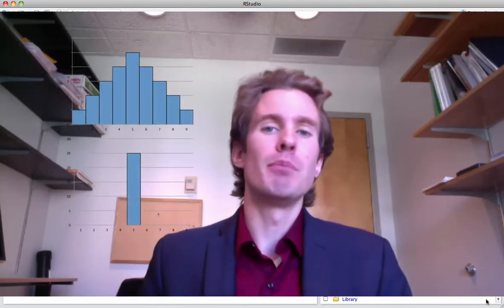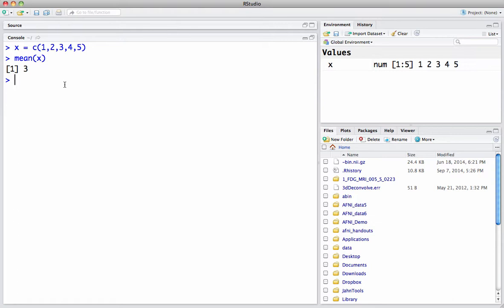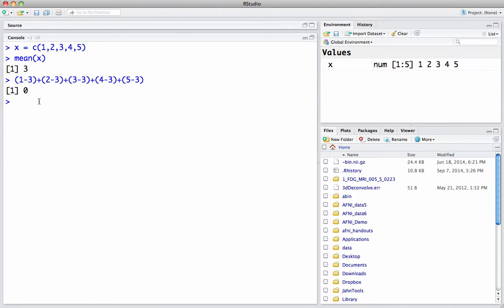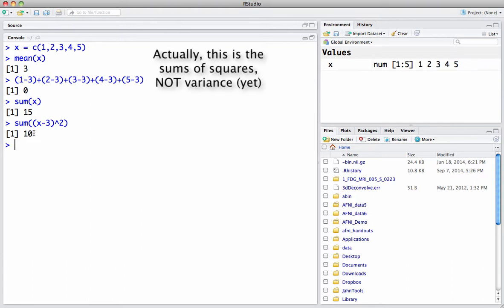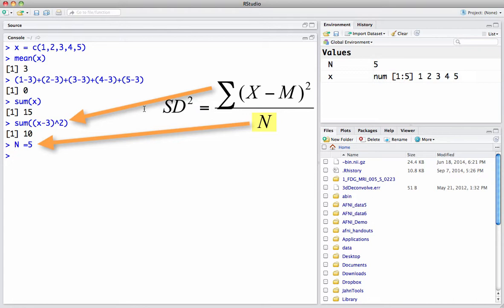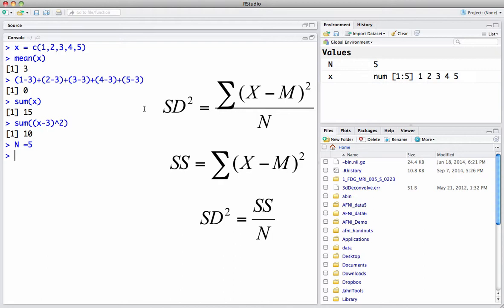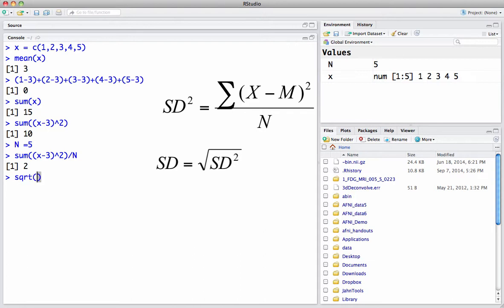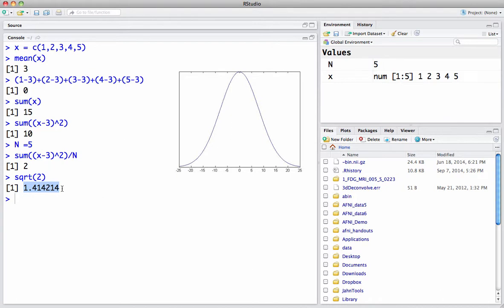Variability: K300, Fall 2014, Week 2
How to calculate measures of variability, including variance and standard deviation.